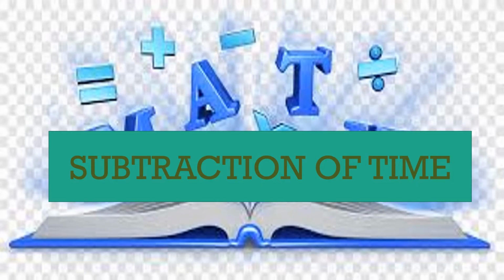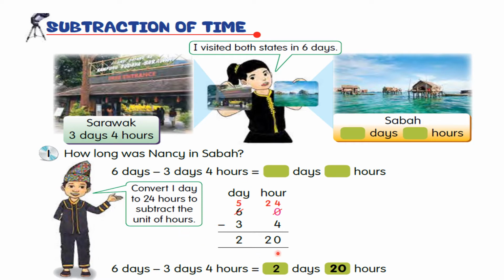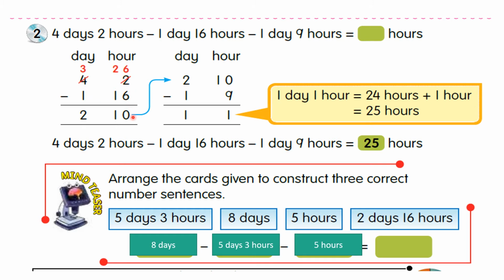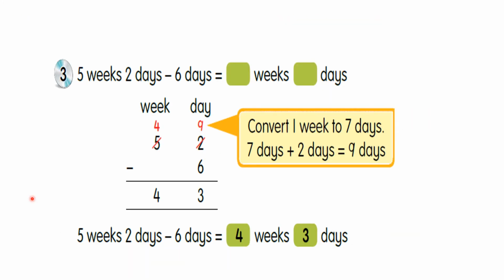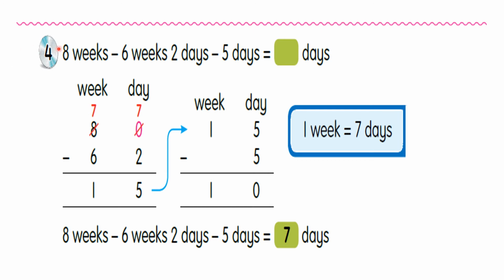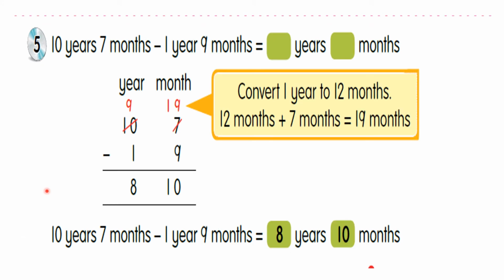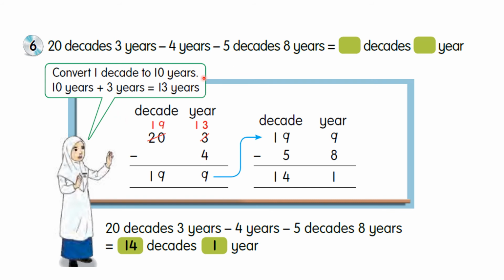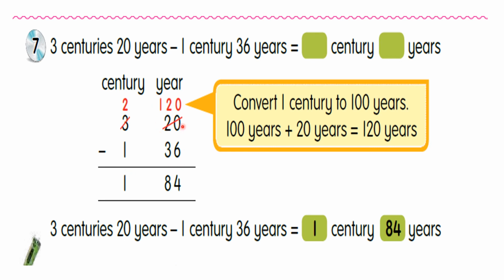Mathematics- Year 4 ( Subtraction of Time)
Subtraction of Time